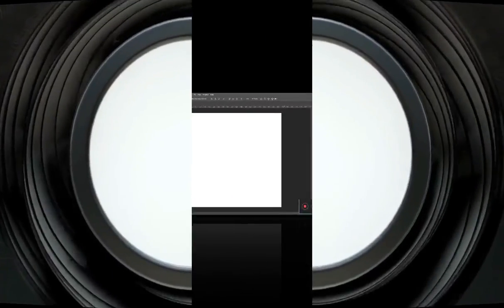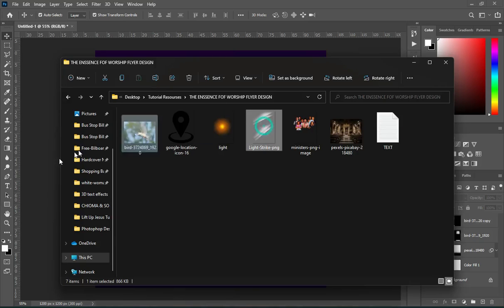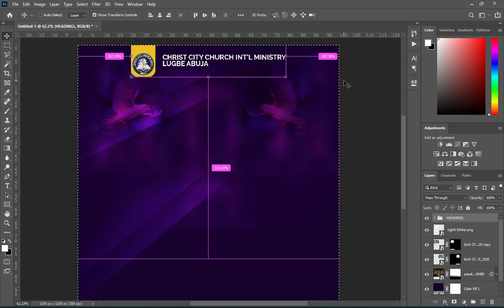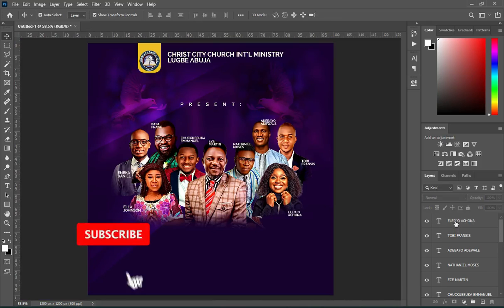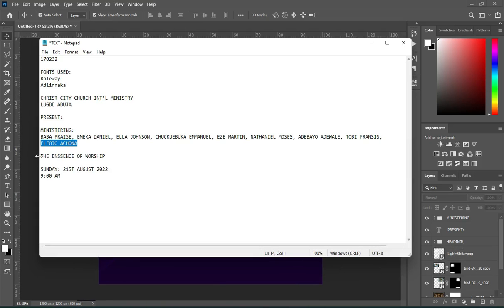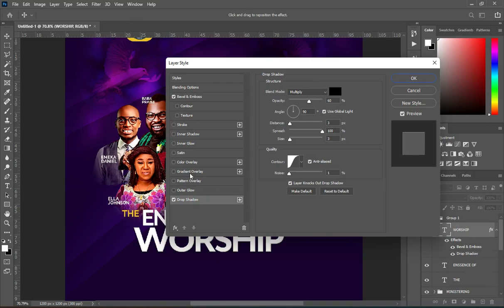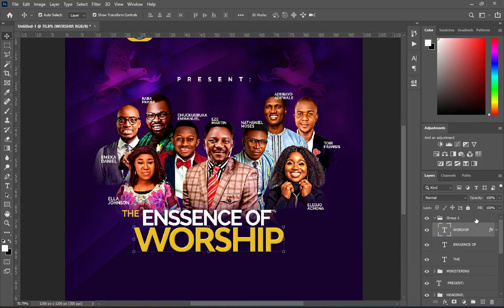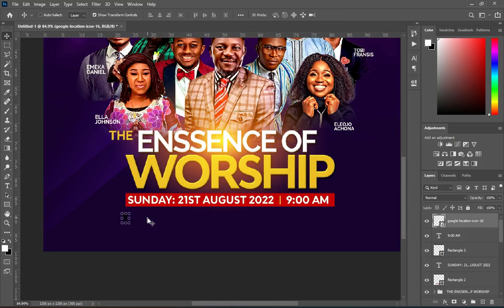How To Design a Church Flyer | The Essence of Worship | Photoshop Tutorial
In this tutorial am going to show you how to design church flyer (The Essence of Worship) using adobe photoshop cc

FONTS USED:
Raleway
Adlinnaka